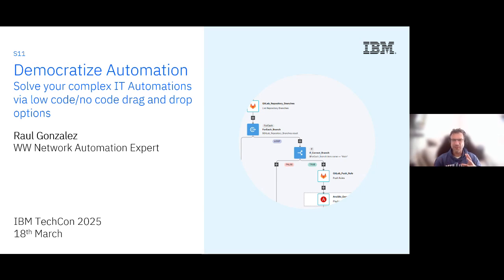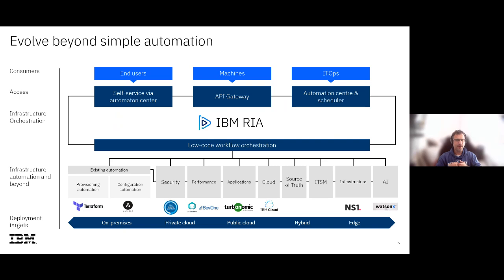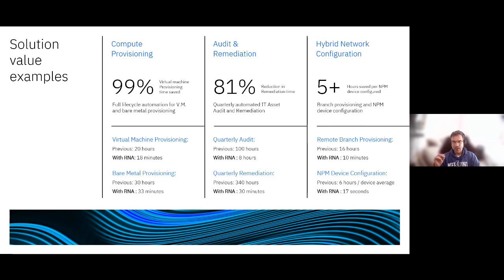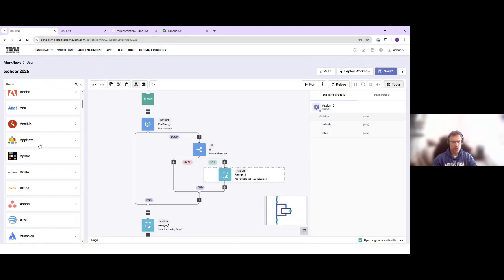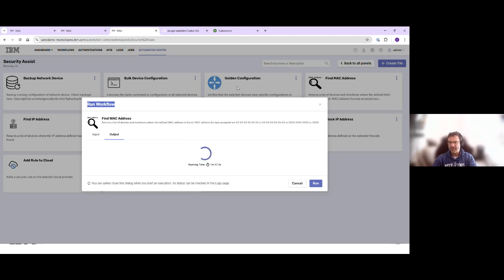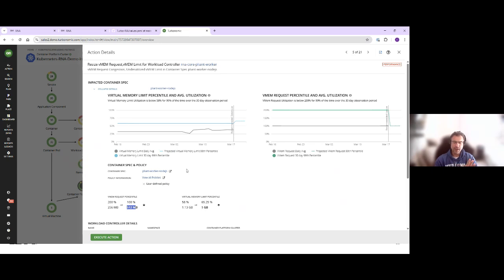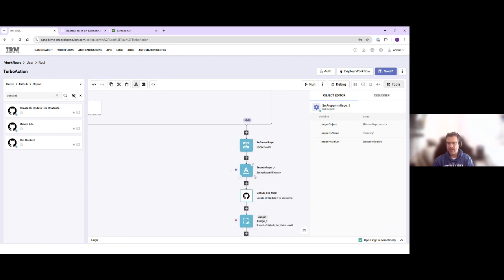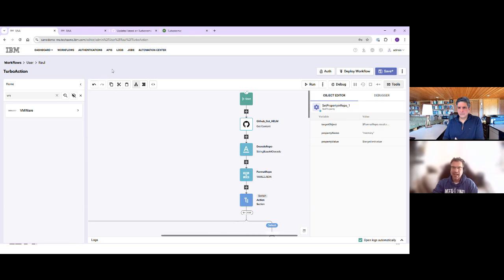Solve your complex IT Automations with low code/no code drag-and-drop options | S11 | TechCon 2025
Low-code workflow orchestrates your infrastructure, applications, existing automation, and data and creates easily consumable event-driven automations. Augment Observability across the whole technology stack for IBM SevOne, Turbonomic and Instana with automation that facilitates data collection from any tool or cloud and remediation actions.